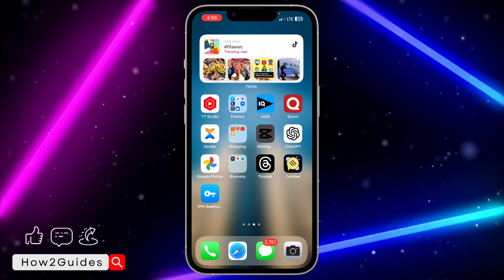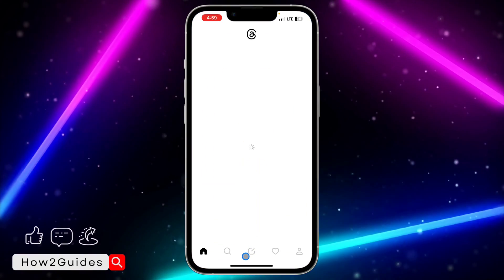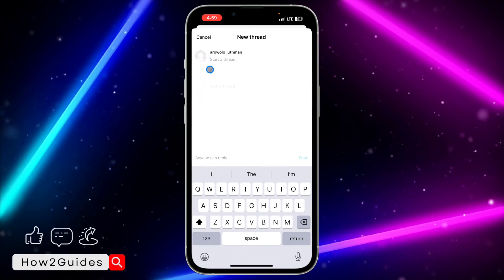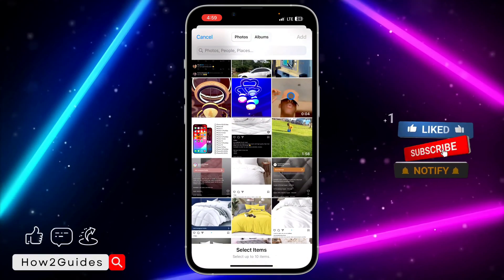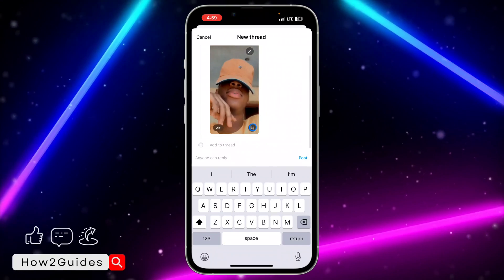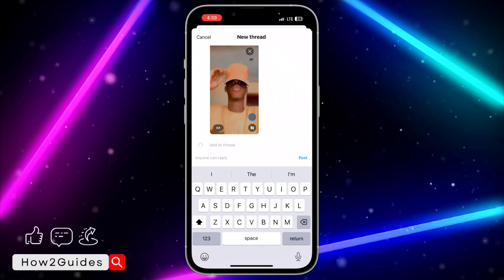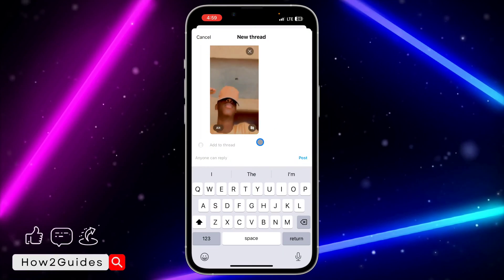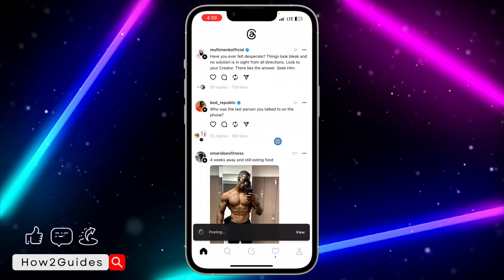How to Fix Audio Not Playing After Posting on Threads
Having trouble with audio playback on Threads? Our step-by-step guide will help you fix the issue and enjoy seamless audio in your Threads posts.

🔊 Troubleshoot audio problems on Threads.
🚀 Get your audio posts working perfectly.
📱 Suitable for both Android and iOS users.
👣 Easy-to-follow instructions for a quick resolution.

Don’t let audio glitches disrupt your Threads experience. Watch our guide to resolve audio playback issues and get back to sharing your moments hassle-free!